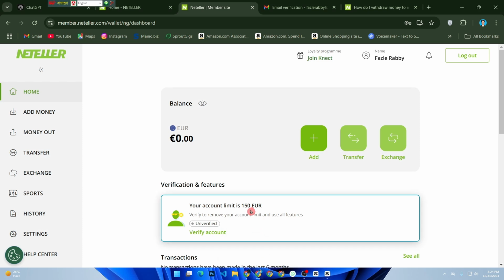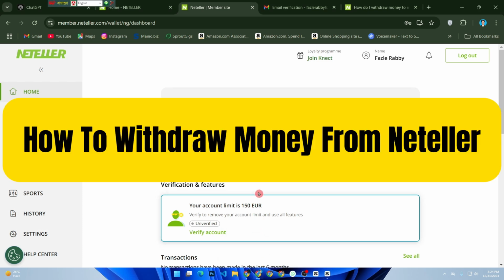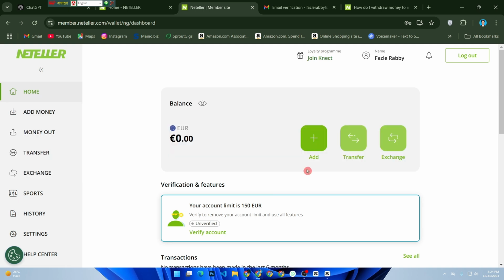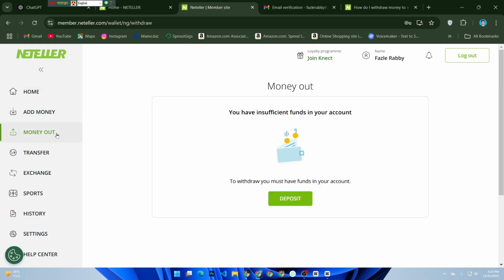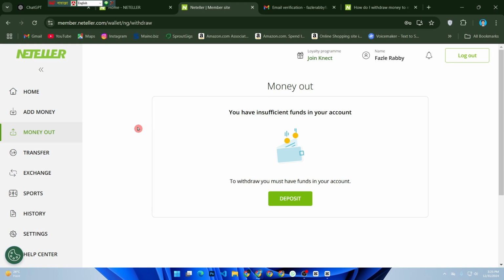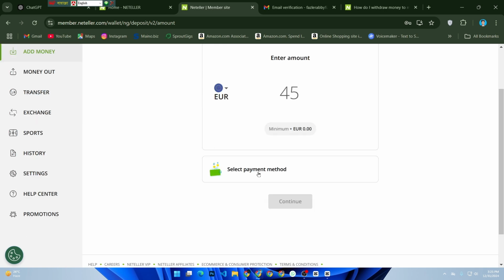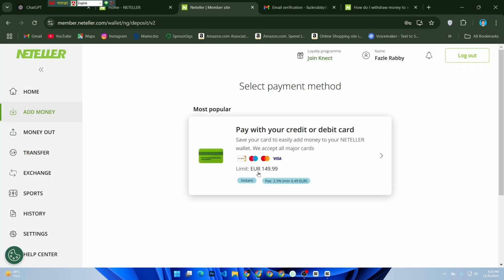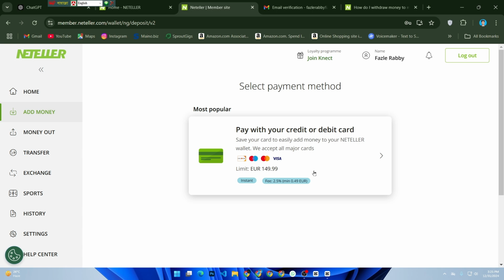How To Withdraw Money From Neteller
we’ll walk you how To Withdraw Money From Netellerthrough the process of withdrawing money from your Neteller account quickly and easily. Whether you want to transfer funds to your bank account or withdraw to a different payment method, we've got you covered. Follow our step-by-step guide to make sure your Neteller withdrawal is smooth and hassle-free!

Tips & Tricks:

Make sure your account is fully verified before attempting to withdraw.
Check for any fees that may apply to your chosen withdrawal method.
Be aware of processing times, as some withdrawals may take longer than others.

How to Deposit Funds to Neteller
How to Verify Your Neteller Account